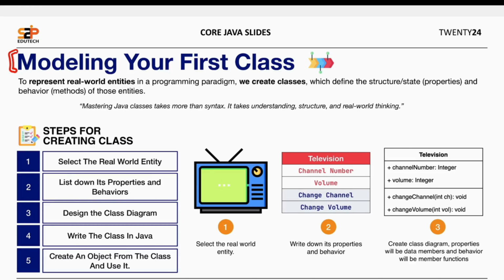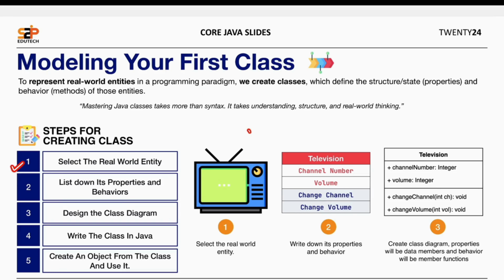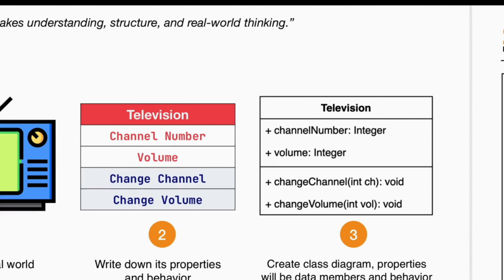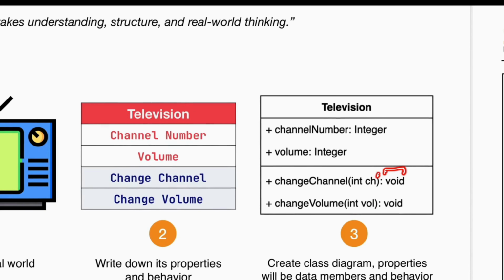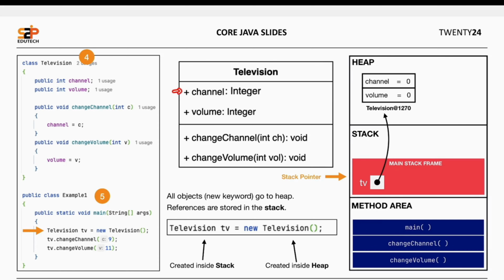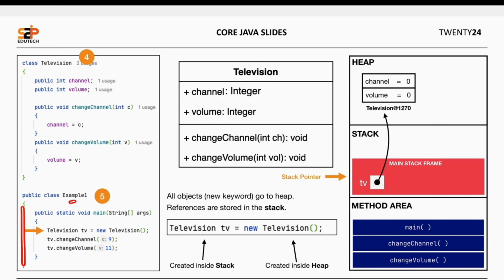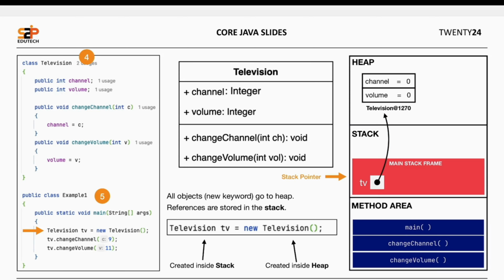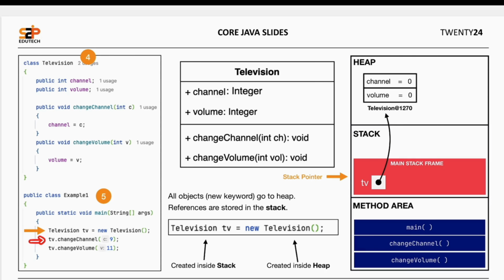Steps for Designing a Class in Java | OOP Class Design Explained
Learn the steps for designing a class in Java using Object-Oriented Programming (OOP) principles. In this video, we break down the class design process in a simple, logical way with real-world understanding—perfect for beginners and students.

This tutorial will help you design clean, reusable, and well-structured classes, which is essential for Java development, interviews, and real projects.

Identifying class name and responsibility

Defining attributes (variables)

Defining behaviors (methods)

Applying encapsulation

Creating objects from the class

🎯 Ideal for Java beginners, OOP learners, and interview preparation.